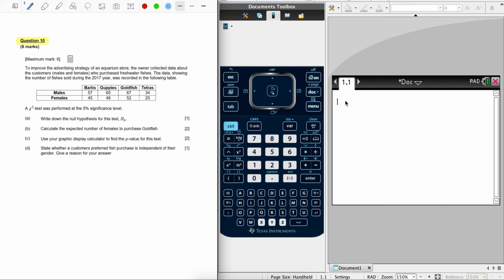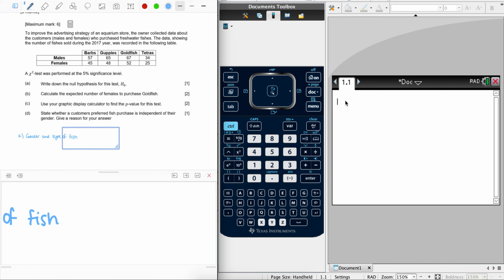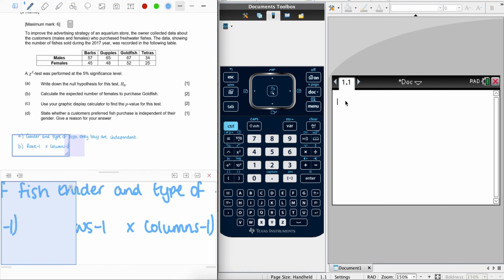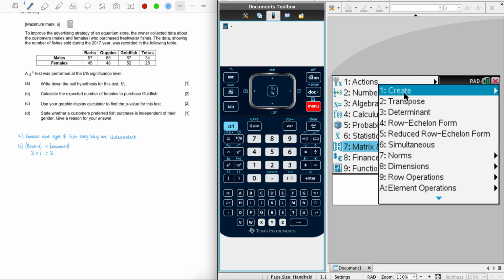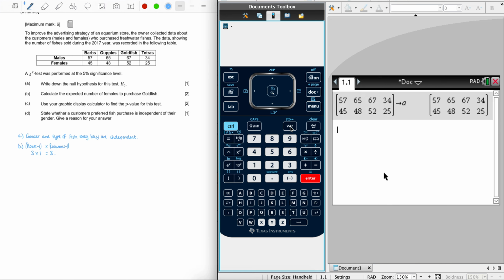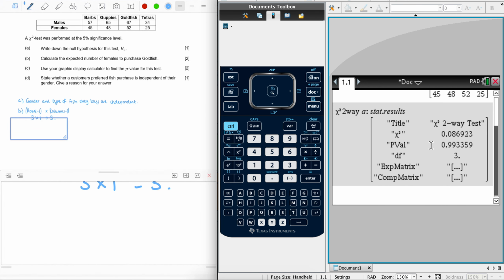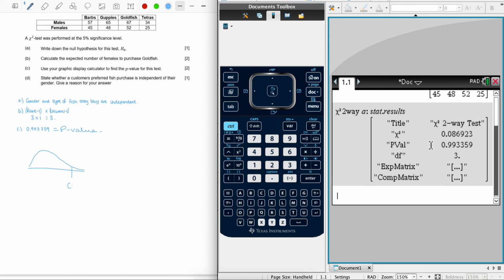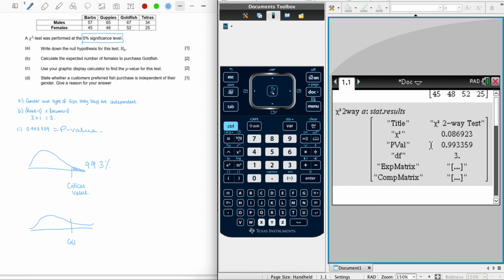SL AI Chi Squared 2 way table